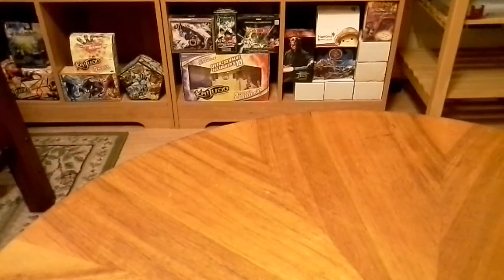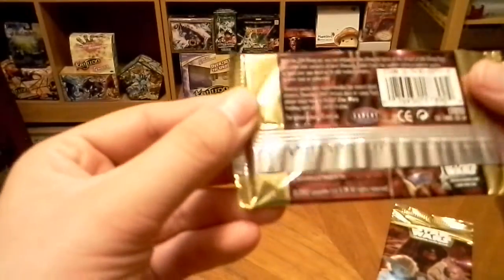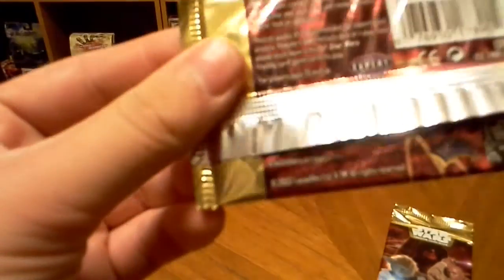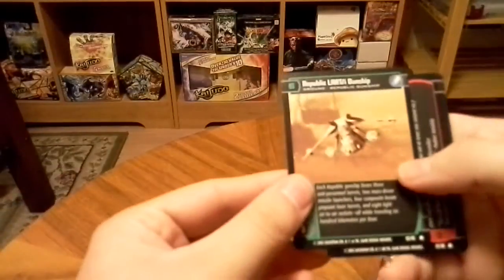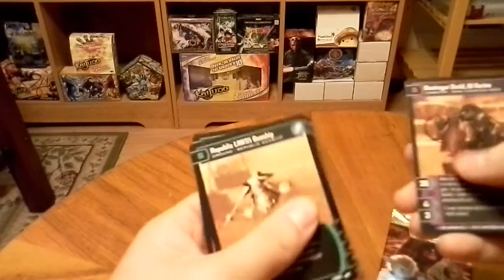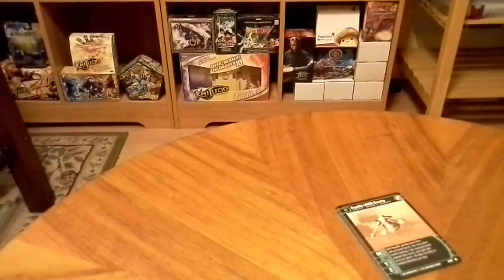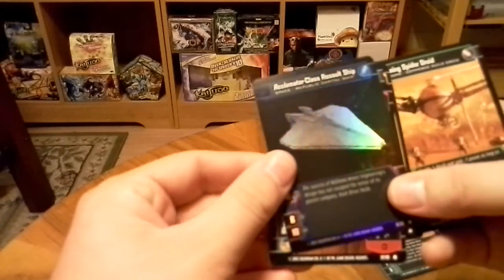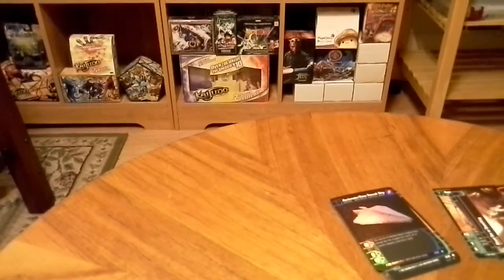Random Booster Friday #11